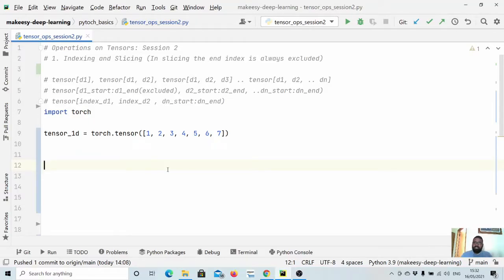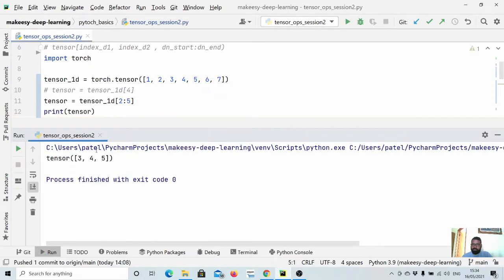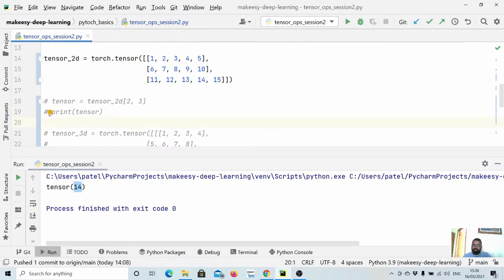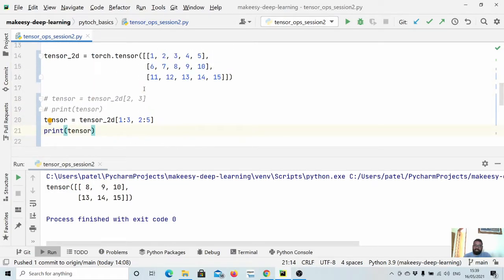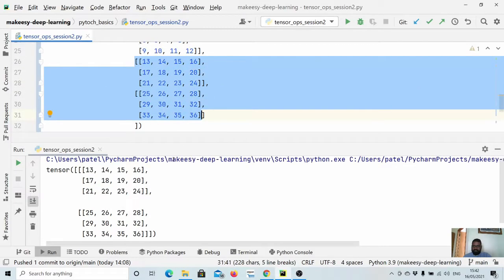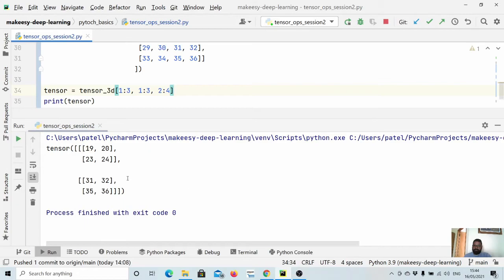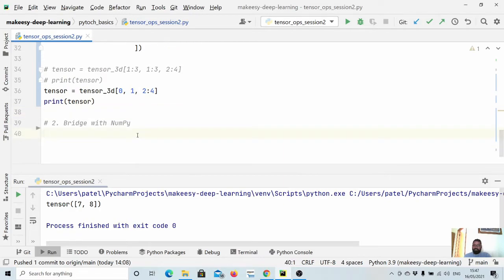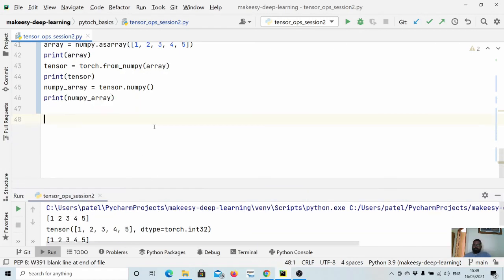Pytorch for Beginners: #5 | Understanding Indexing, Slicing, and Numpy Bridges for Pytorch Tensors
Understanding Indexing, Slicing, and Numpy Bridges for Pytorch Tensors

In this video, we’ll learn about indexing and slicing of Pytorch tensors. Also, we’ll look at how to convert and Numpy array to Pytorch tensor and vice-versa.